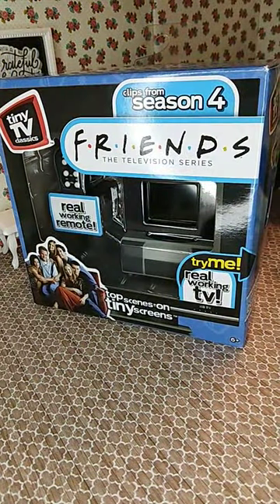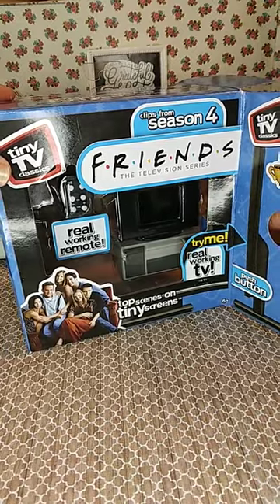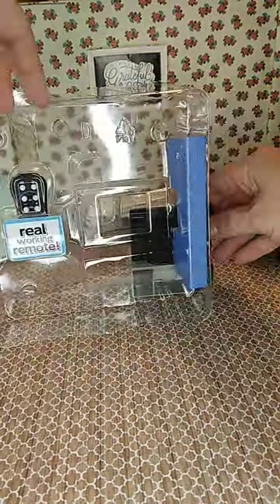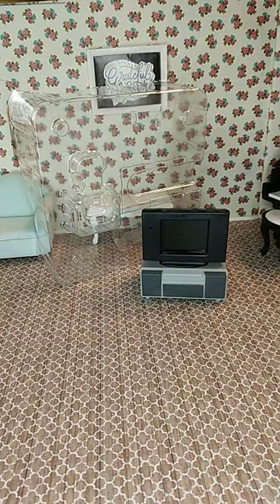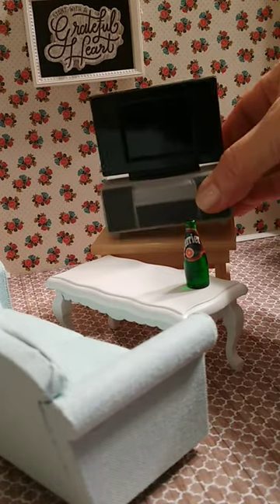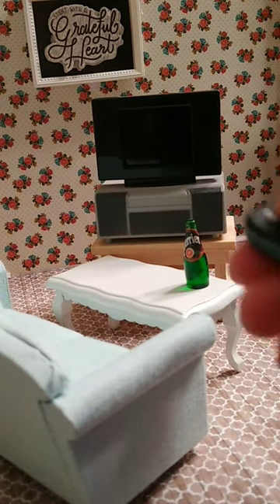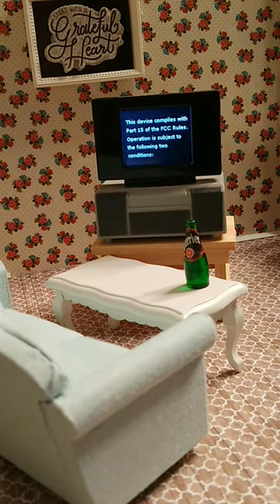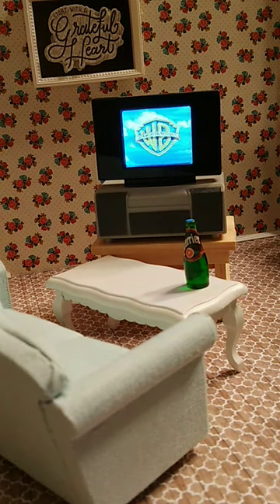UNBOXING Mini TV & Remote. TINY COLOR TV Plays FRIENDS. Miniature House. Mini Cooking. Tiny Kitchen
Super Thanks (tips) are available on all my videos.
* All donations will be used to purchase more miniatures, food and filming necessities to help me create better videos for everyone to enjoy *

I hope you enjoyed this video. Here are a few links to my channel:

Also, all my videos are Closed Captioned with Subtitles in 50 languages to better enhance your viewing experience. It truly is an honor to create these miniature cooking videos for you. I appreciate all your support. Gina :)